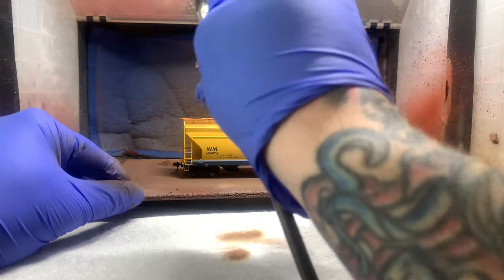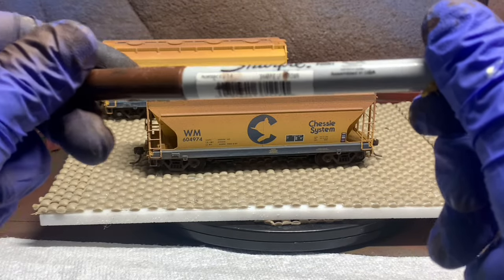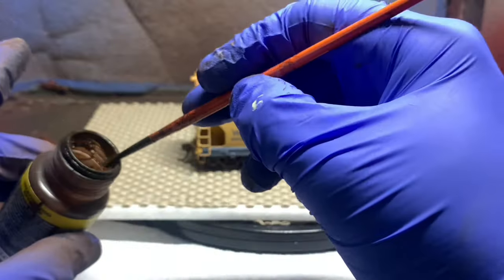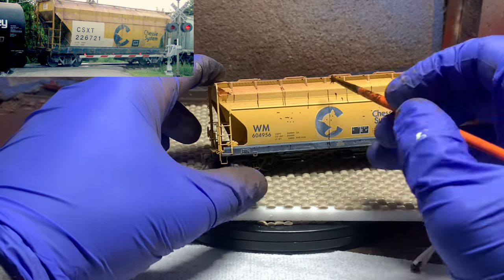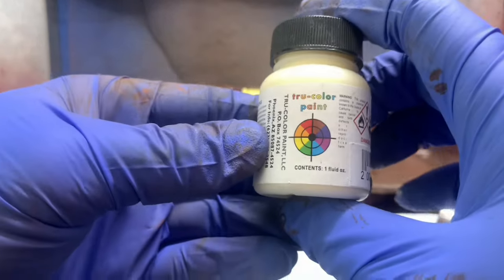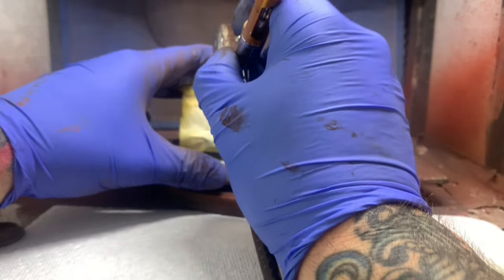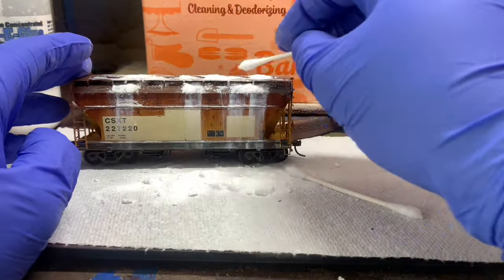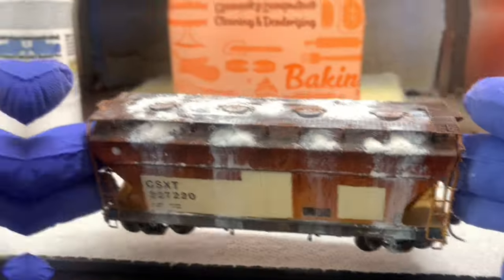Athearn ACF 2970 Covered Hopper Weathering CSX Ex Chessie System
In this weathering how to video I used two different cars to show how the same techniques can be used to get very different results when weathering.